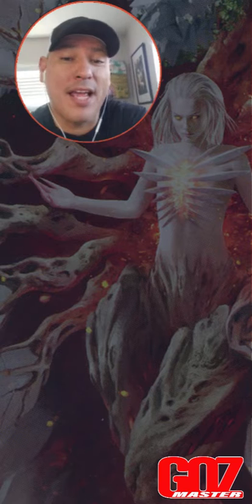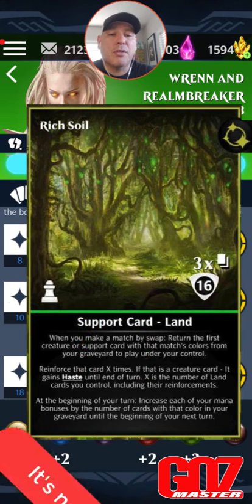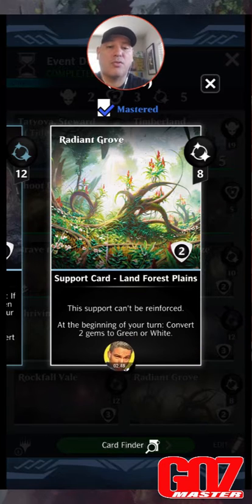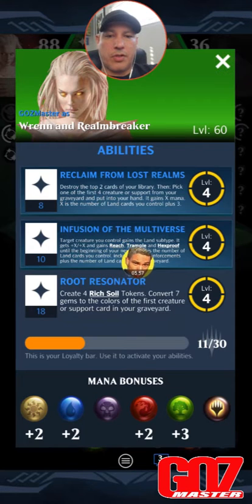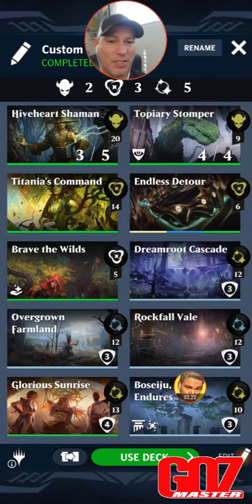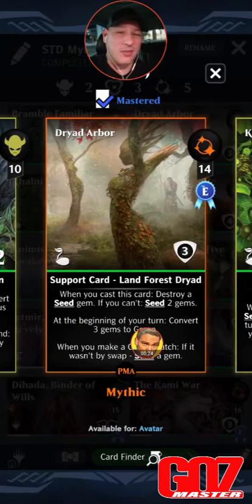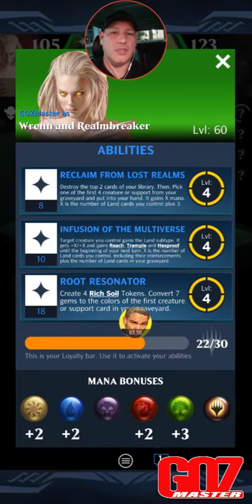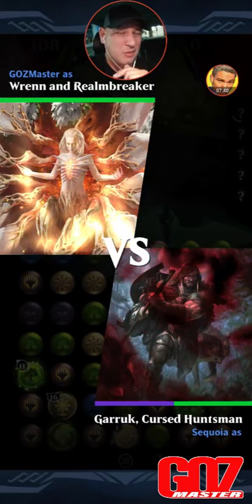Wrenn And Realmbreaker |Planeswalker Review | MtG Puzzle Quest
Wrenn And Realmbreaker, Mono-Green Planeswalker available in the Vault for $29.99 American USD Dollars.. but are they WORTH the IRL Cash?

Wait to get them for Gold?

Avoid them altogether?

PLUS... Another "loopable" card demo (ish)

Today's Quest:

- FULL Planeswalker review.
- Pauper, Peasant & Mythic Builds
- "Good" Enough To buy for REALZ MONEYZ

All these questions answered and MORE!

As Always... HUGE SHOUT OUT TO The FIne People OVER AT WEBCORE For Hooking The Channel!

Thank you Guys! (Seriously You guys are the Beez Kneez!)

JOIN THE QUEST!

- Like (Feed The Algo)
- COMMENT (Tell Me Where You Hurt)!

Till our Next Quest...

Swords Up!

Goz Master

P.S.

If you stumbled on this video and didn't know...

Magic Puzzle Quest and the company that makes it (WEBCORE) ROCKS!!!